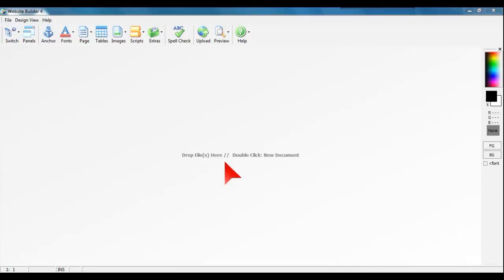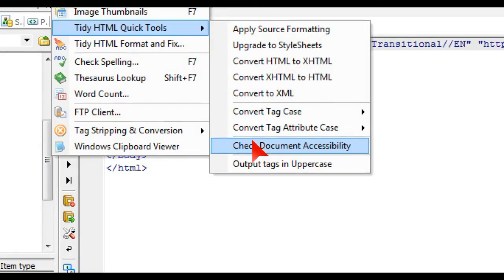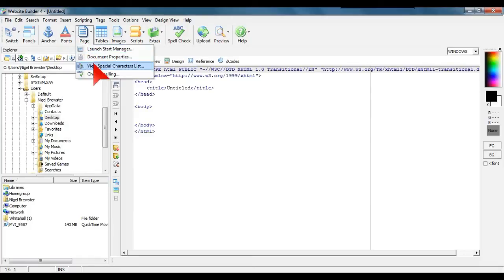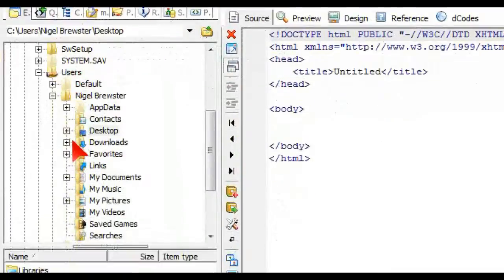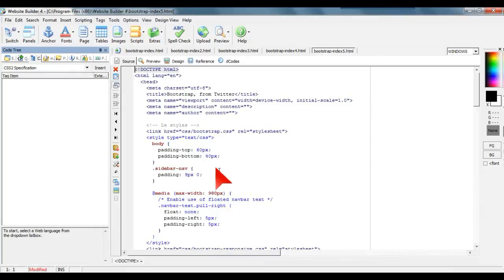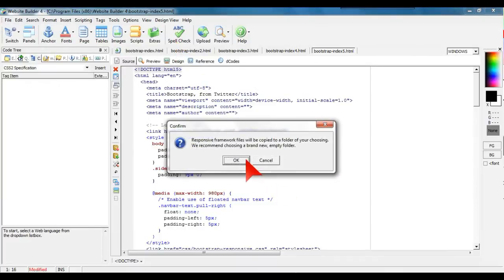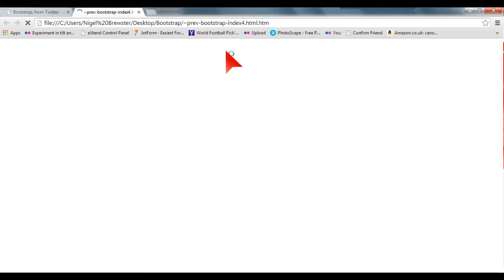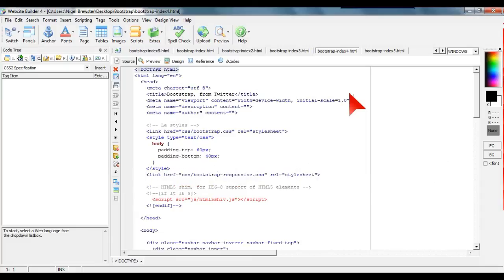An overview of Website Builder 4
This is a great free editor from WebDesignLand with Responsive Design included.